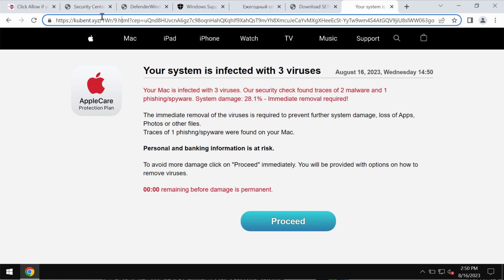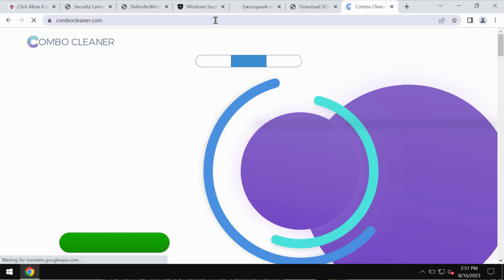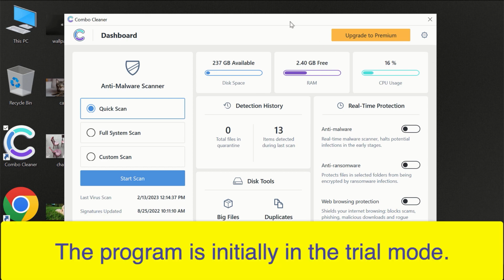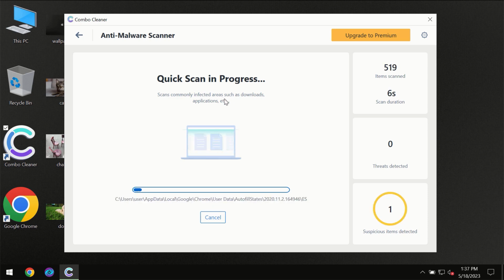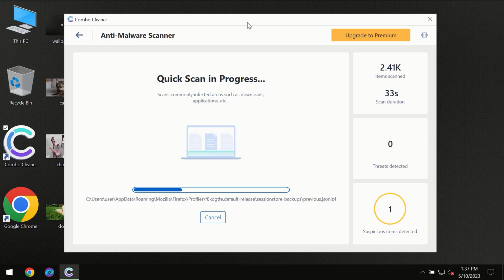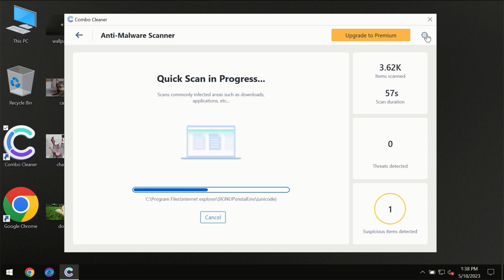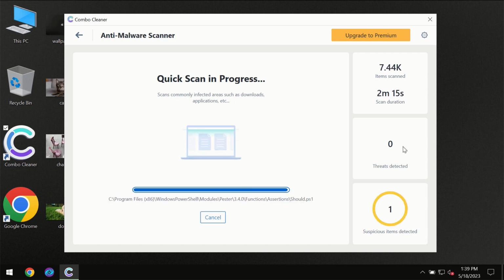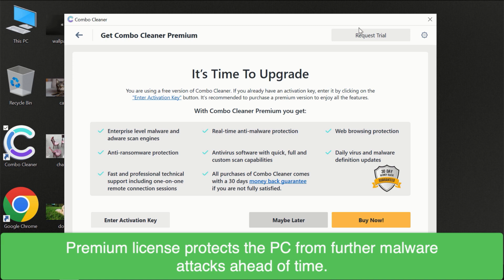Kubent.xyz online scam removal solution.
Kubent.xyz is a dangerous site. It displays multiple fake security alerts that try to trick users into downloading and installing certain potentially unwanted applications. Don't trust these fake alerts and don't ever interact with them. Such pop-ups are totally fake. Get rid of them with Combo Cleaner Antivirus via the official or, optionally, follow the manual tips given in the video.